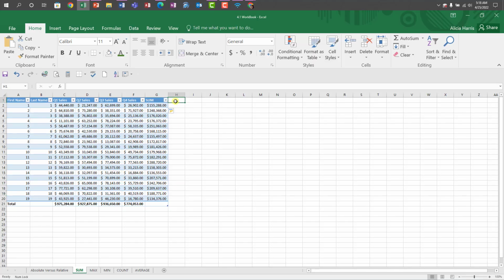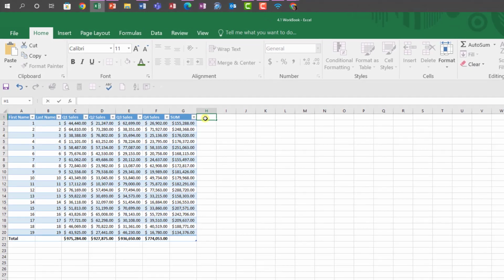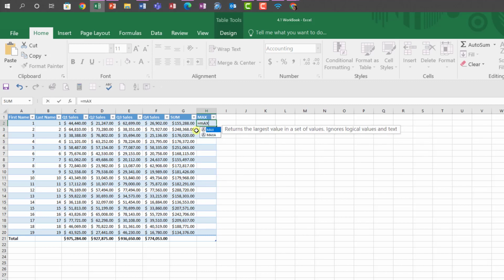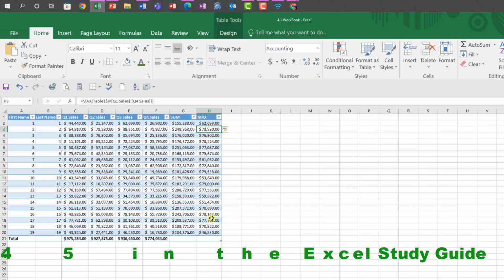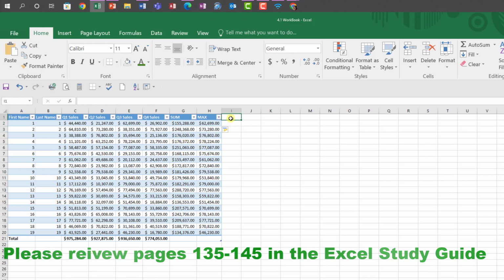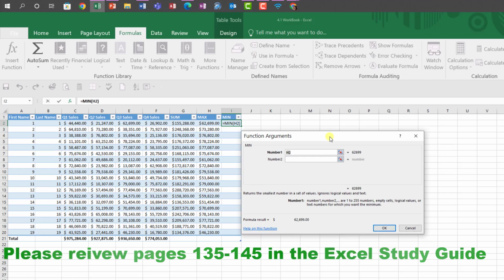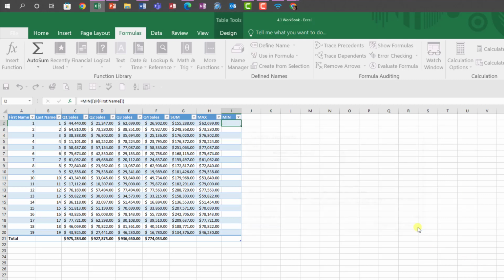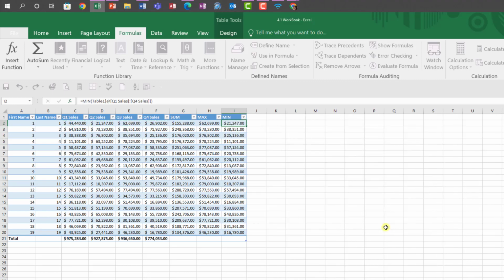Excel 4 1 3 Perform Calculations by Using MIN and MAX